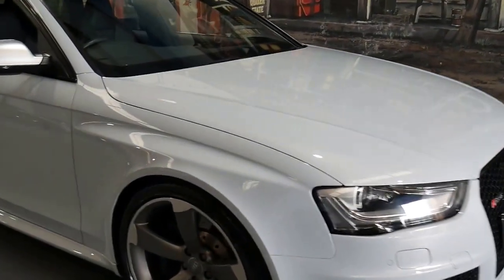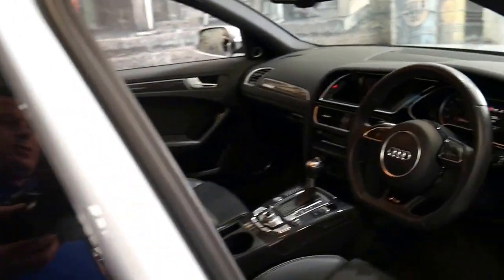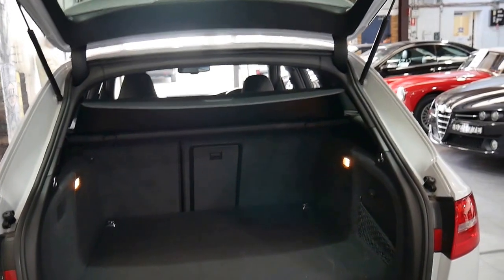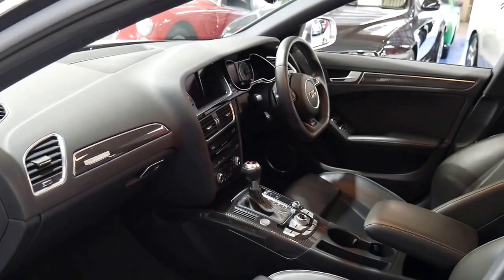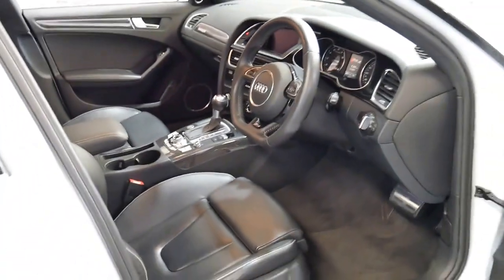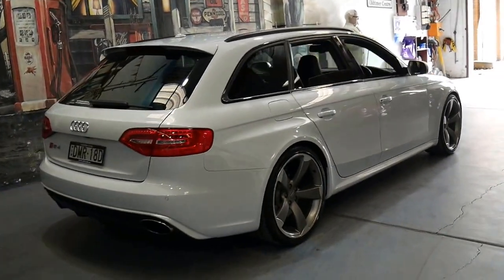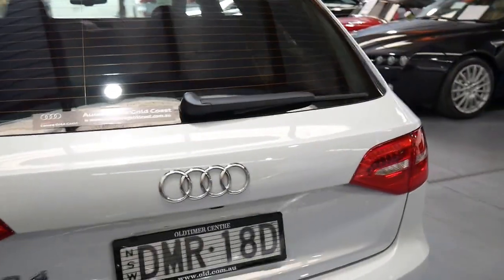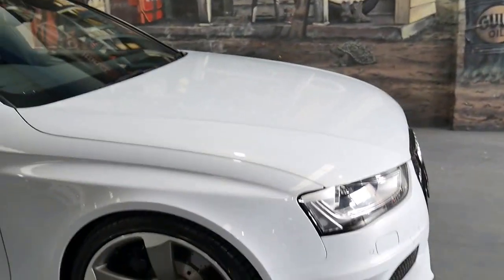Audi RS4 2013 Wagon